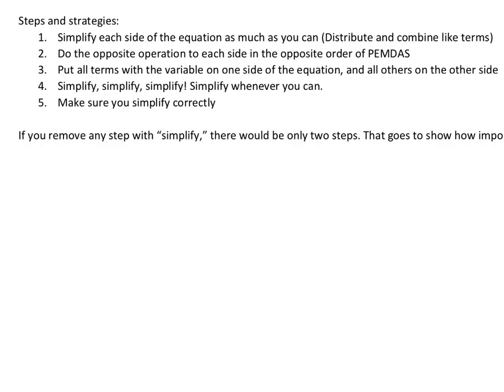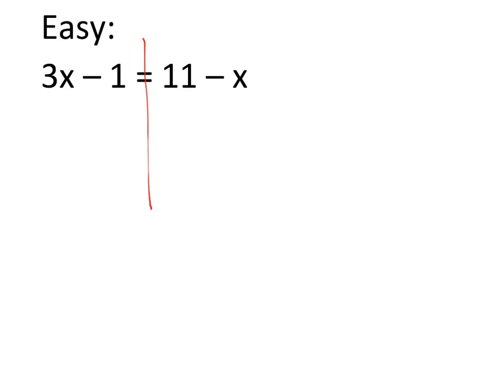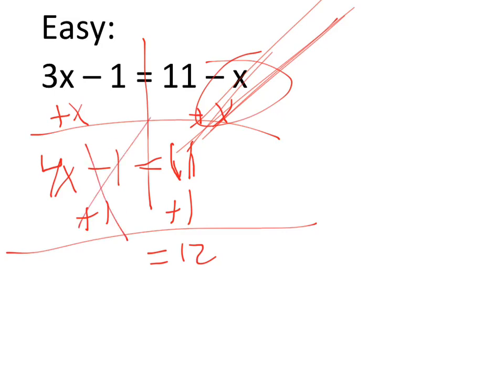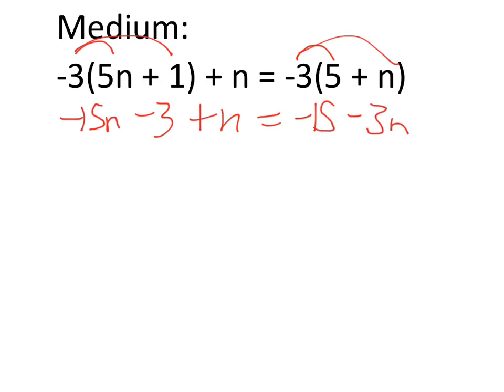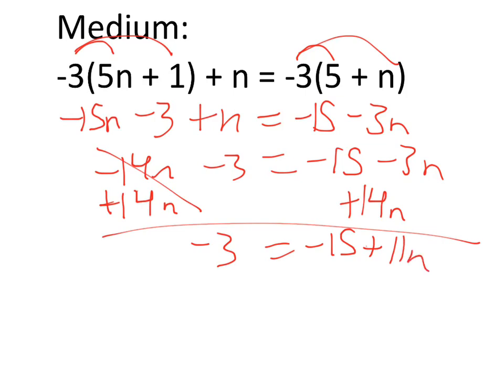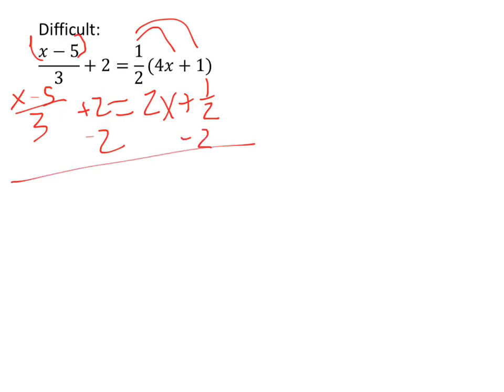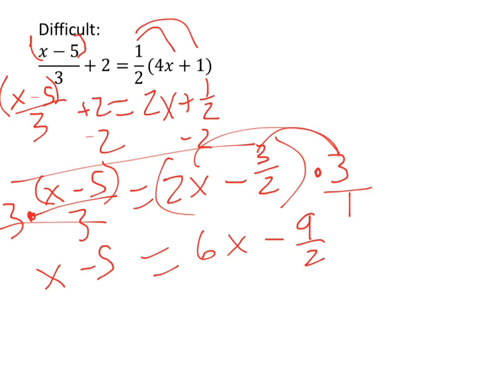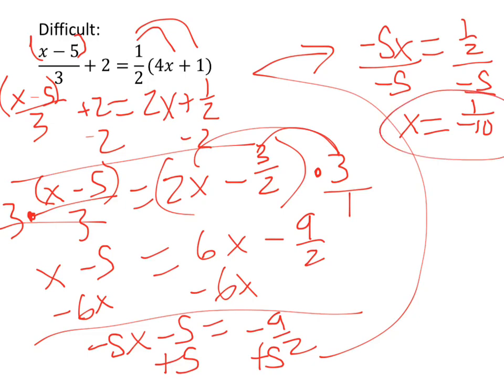The ULTIMATE Solving Strategy Lesson